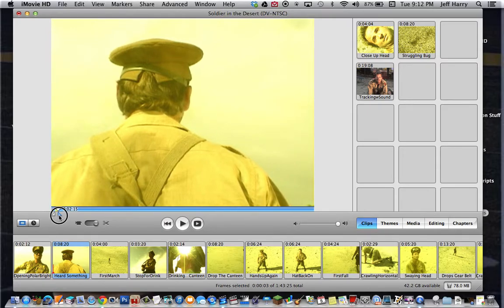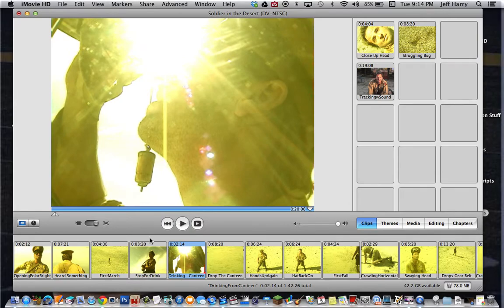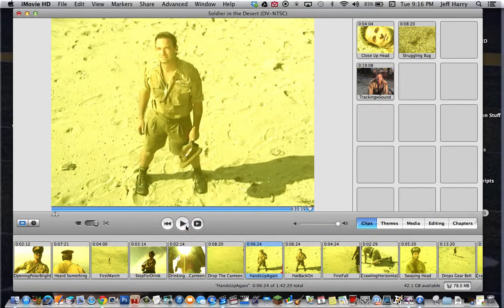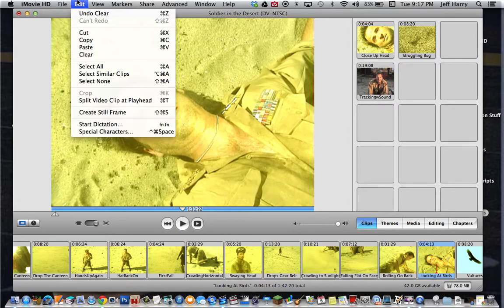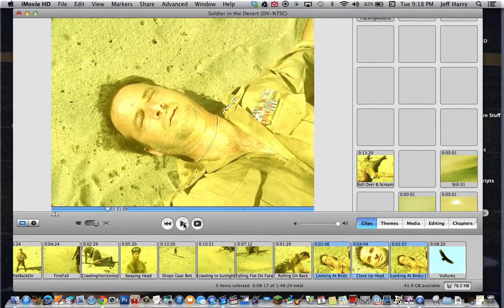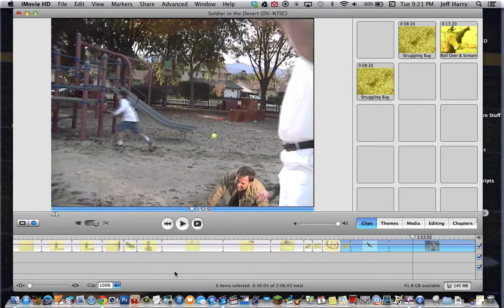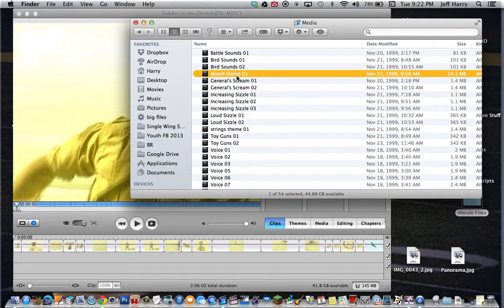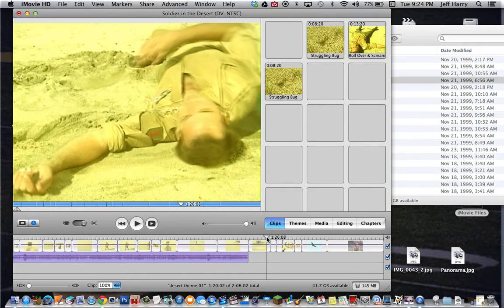Splitting Clips and Adding Sound